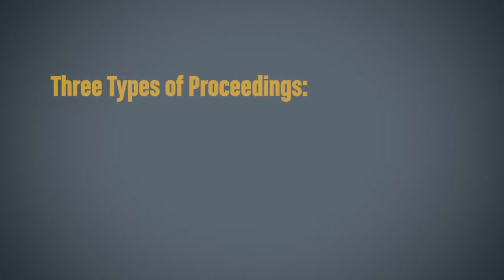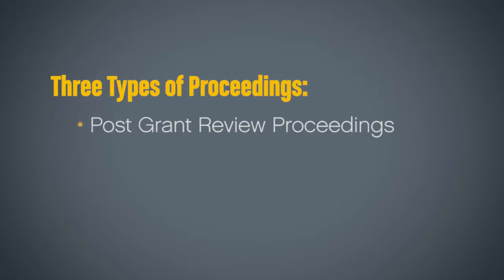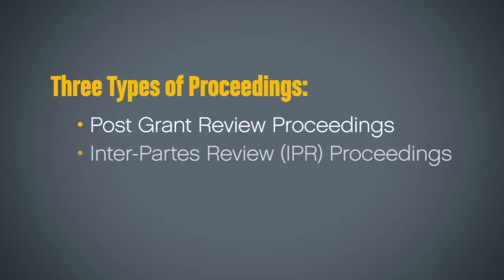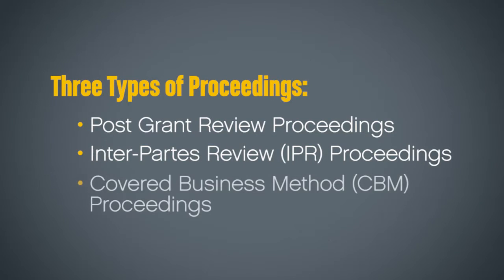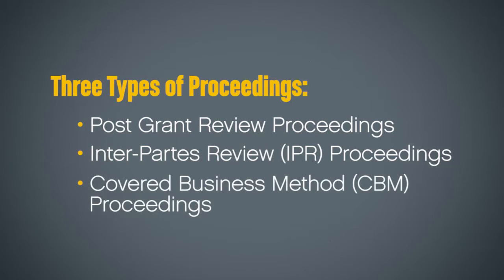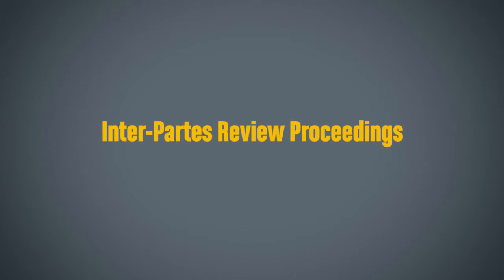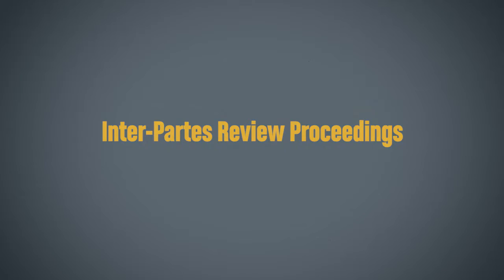Differences among the 3 types of proceedings created by the America Invents Act (AIA)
Jones Day partner Joe Sauer explains the basic differences among the 3 types of proceedings created by the AIA to challenge the validity of an issued patent at the Patent Trial and Appeal Board (PTAB, USPTO). These types of proceedings include the Post Grant Review (PGR), Inter-Partes Review (IPR), and Covered Business Method (CBM).